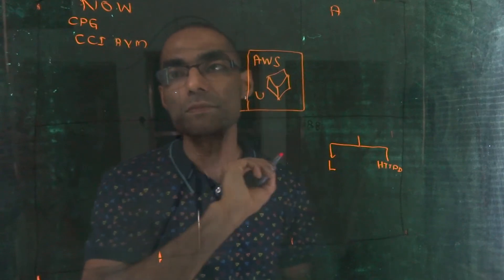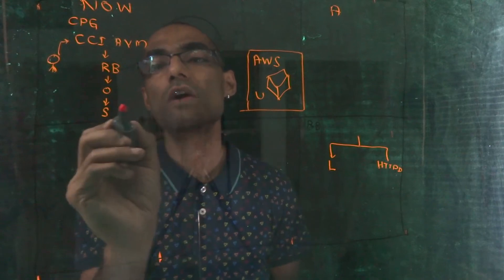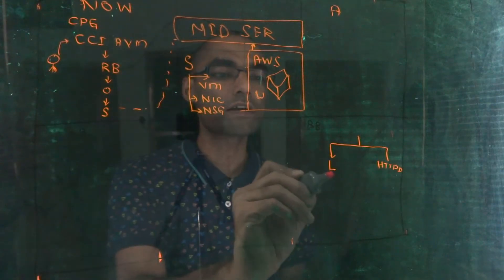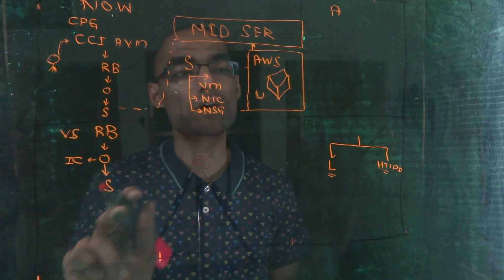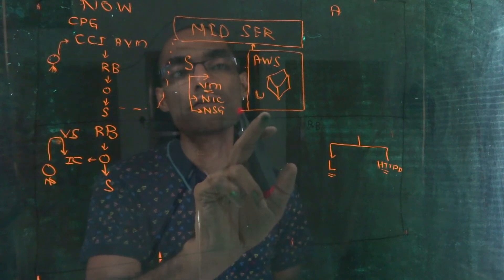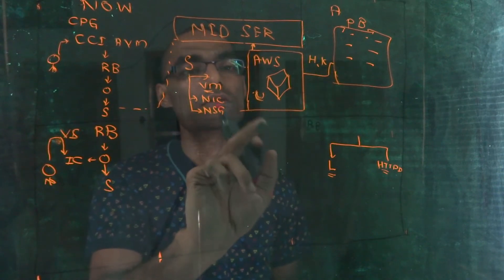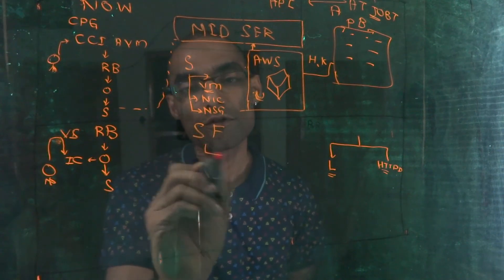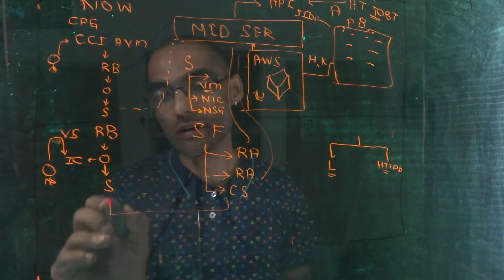ServiceNow Ansible Integration - Theory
ServiceNow Ansible integration using Cloud Provisioning and Governance, SubFlow and Ansible Tower